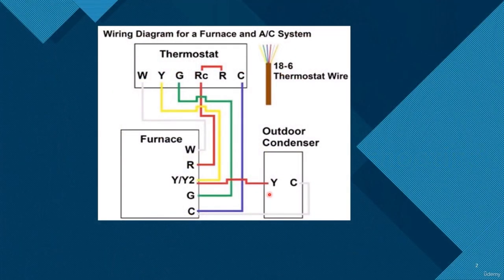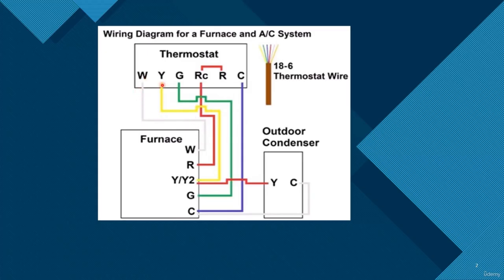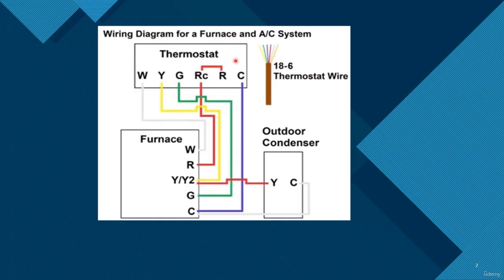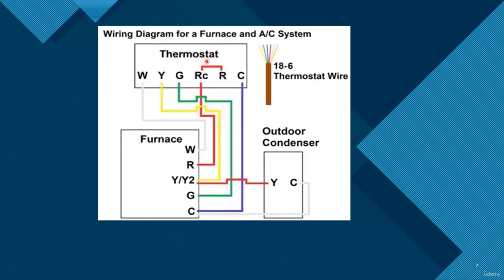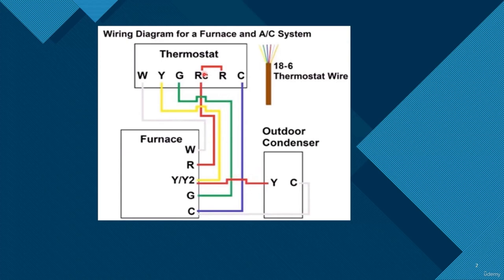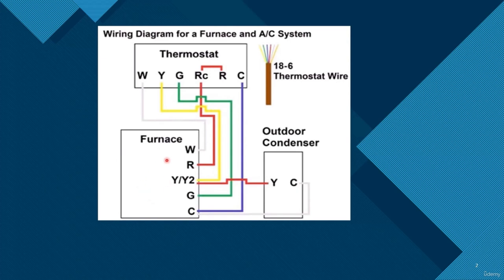AC Thermostat Troubleshooting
AC Not Turning On or Cooling? 🛠️ Your Thermostat Could Be the Problem!

In this video, I’ll guide you through how to troubleshoot an air conditioning thermostat — one of the most overlooked but crucial components in your HVAC system. A faulty thermostat can cause your AC to run inconsistently, fail to turn on, or blow warm air.

🔧 In This Video, You’ll Learn:

How a thermostat works in your cooling system

Signs your thermostat might be failing

How to test your thermostat for accuracy

Common wiring and power issues to check

When to repair, reset, or replace your thermostat

Whether you’re a DIY homeowner or new to HVAC troubleshooting, this step-by-step guide will help you diagnose thermostat problems and restore your home’s comfort without wasting money on unnecessary repairs.